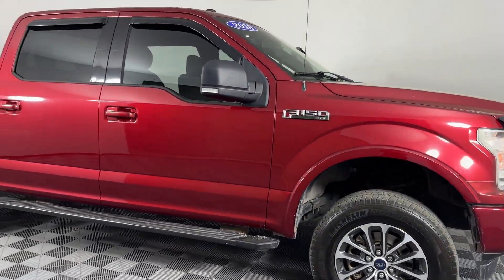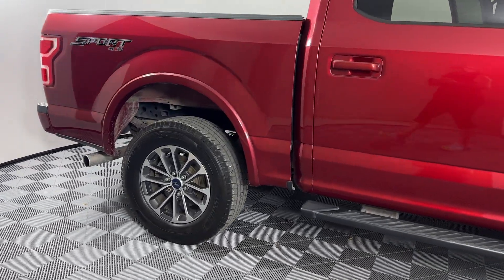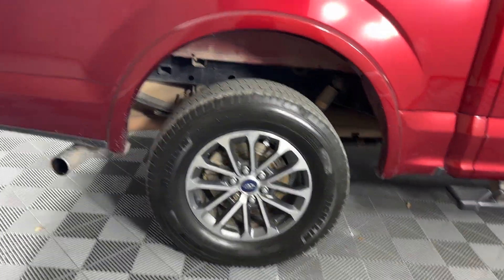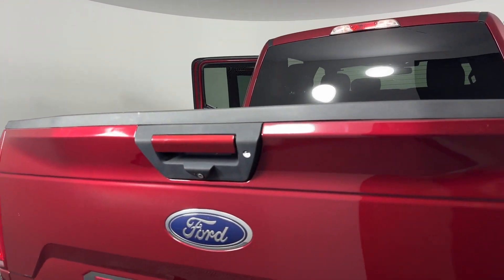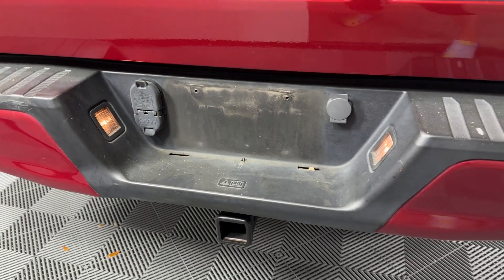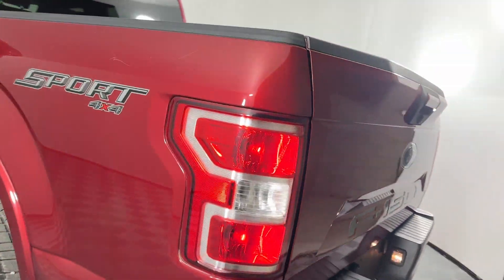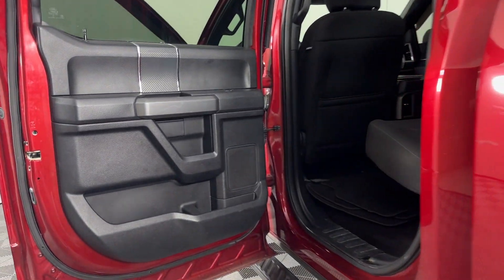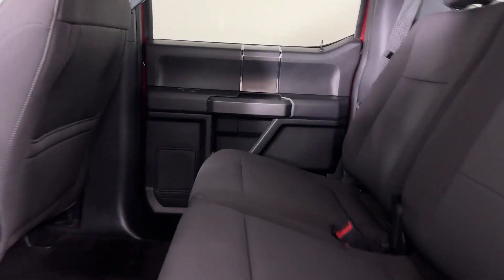2018 Ford F-150 XLT Brandon, Tampa, Citrus Park, Lutz, Wesley Chapel